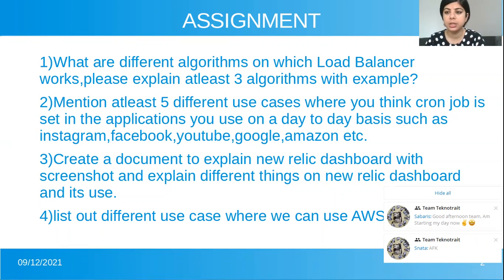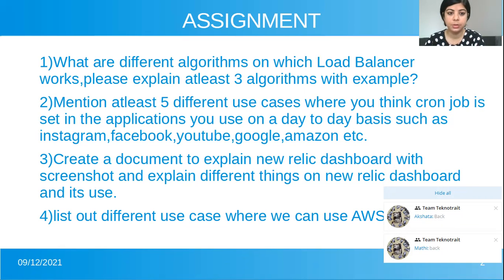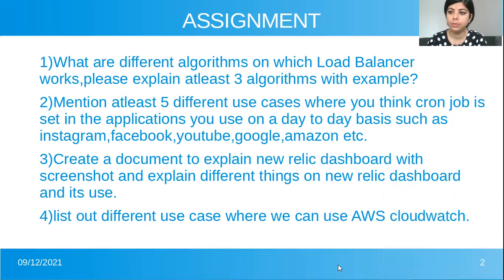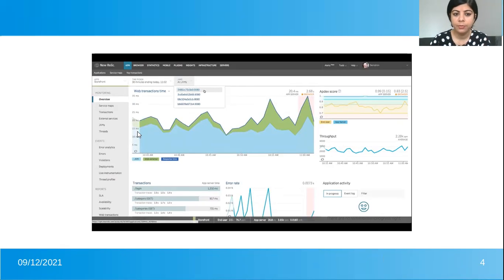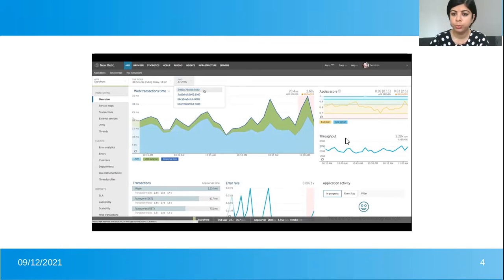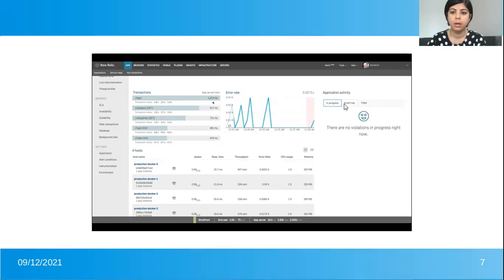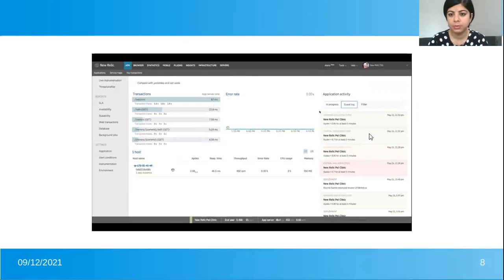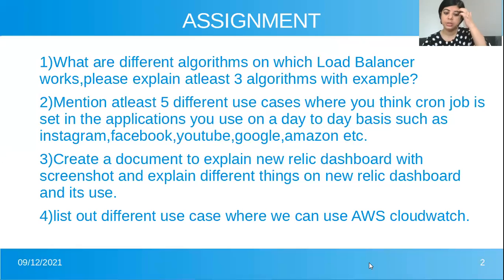BHAWNA-TEKNOTRAIT TRAINING DAY 4 -ASSIGNMENT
Hey Guys,

In this video, I will be explaining the following questions:
1)What are different algorithms on which Load Balancer works, please explain atleast 3 algorithms with example?
2)Mention atleast 5 different use cases where you think cron job is set in the applications you use on a day to day basis such as instagram, facebook, youtube, google, amazon etc.
3)Create a document to explain new relic dashboard with screenshot and explain different things on new relic dashboard and its use.
4)list out different use case where we can use AWS cloudwatch.